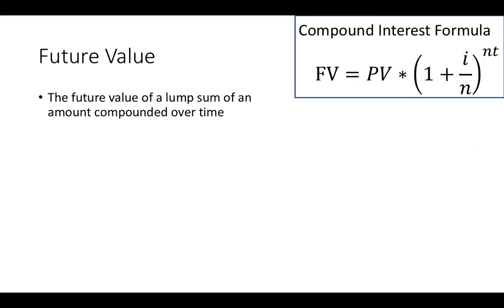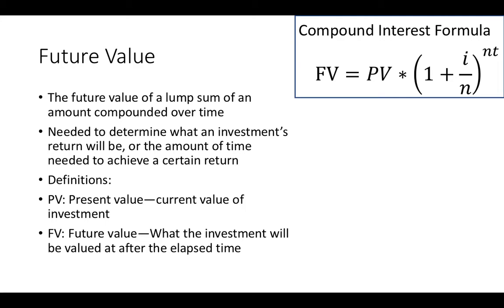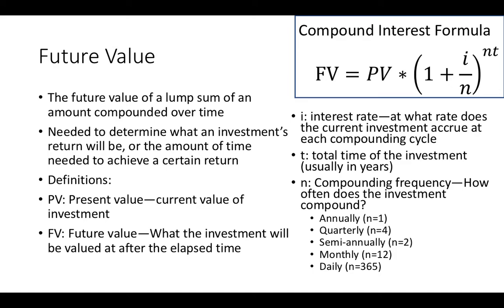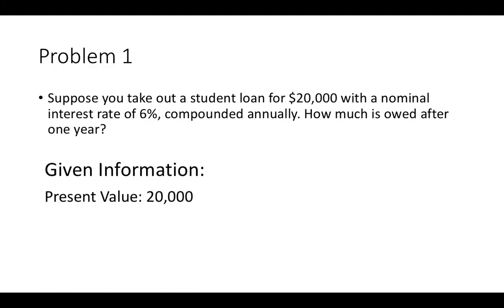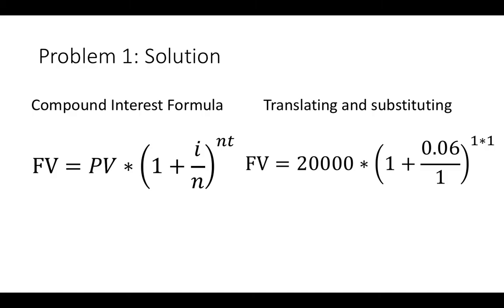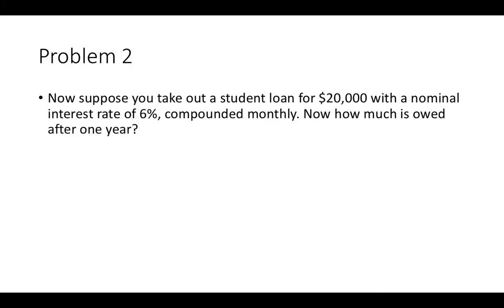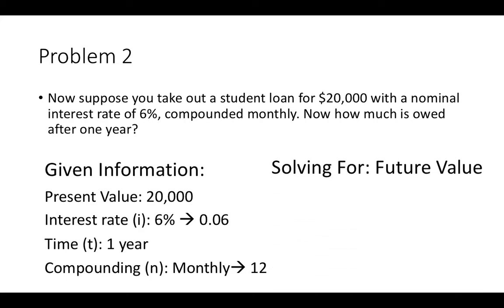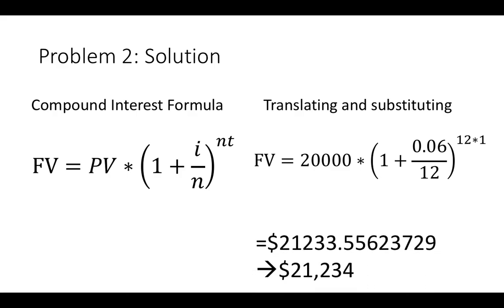CEE 300 FE Video Compound Interest Nasser Al-Nuaimi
This video is for CEE 300, FE video project and goes over how to solve simple compound interest formula.